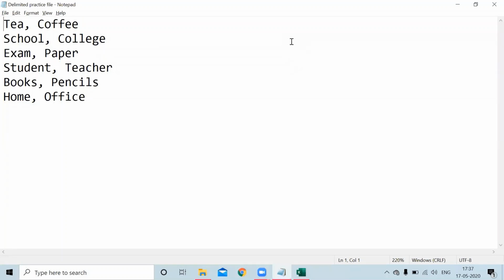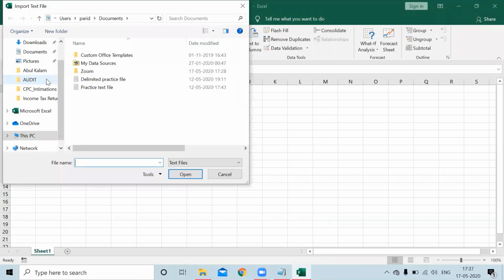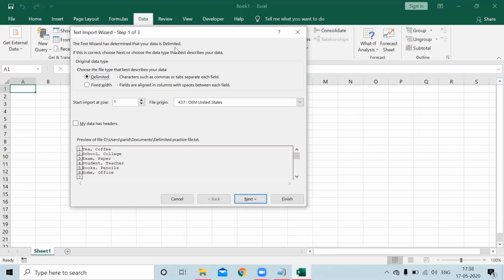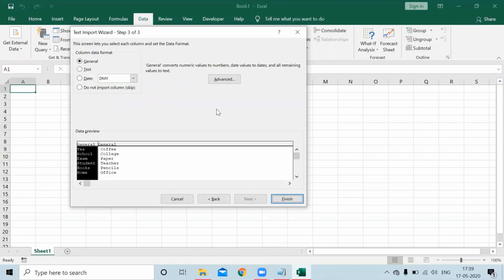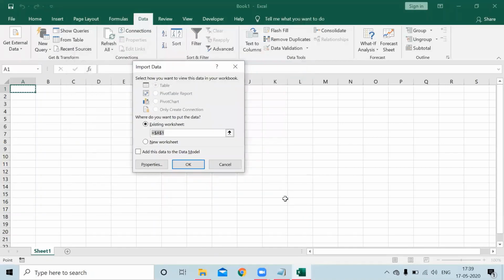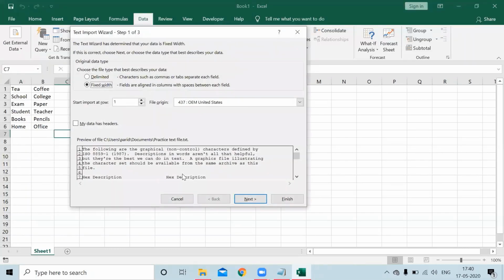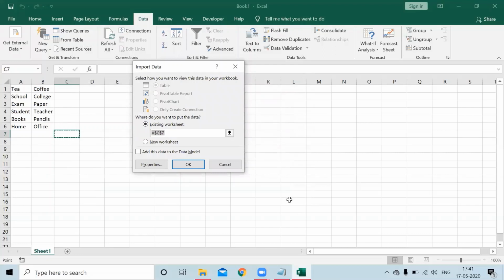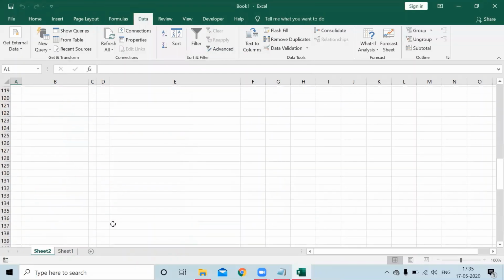How to convert a text file into an excel file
Hey, so in this video, we will be detailing on how to convert text files into an Excel file.
We often come across quantum of data in the text file which we need to extract in excel to make our work simpler.
Well, the 'Get external data' feature of Microsoft Excel will help you to excel in it!
Team Trident ∆